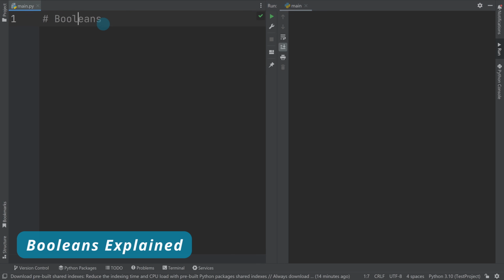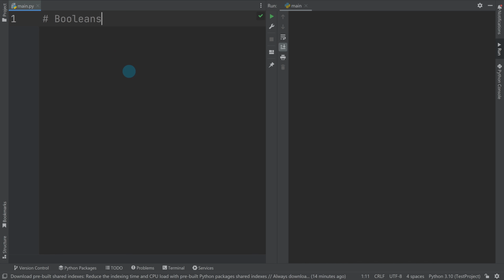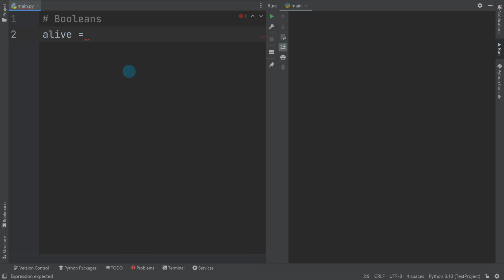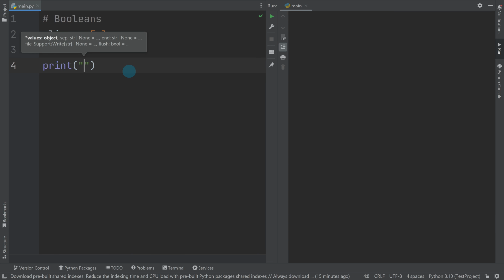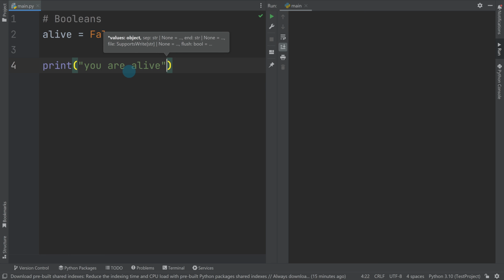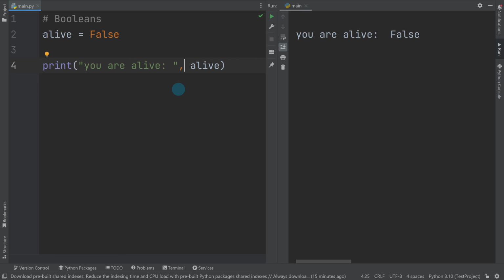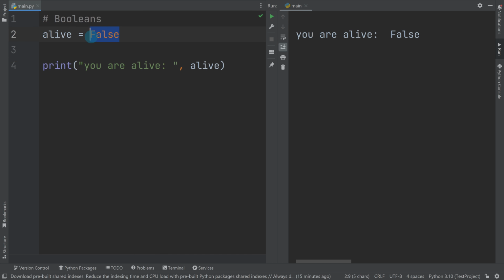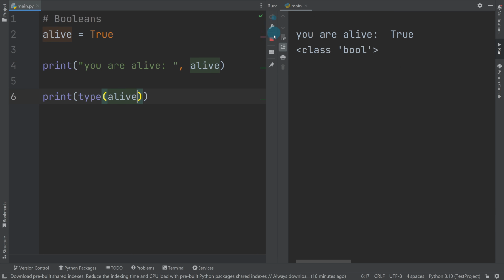Python For Beginners - Booleans Explained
00:00 - Start
00:15 - Defining a Boolean
01:16 - Testing if something is a Boolean